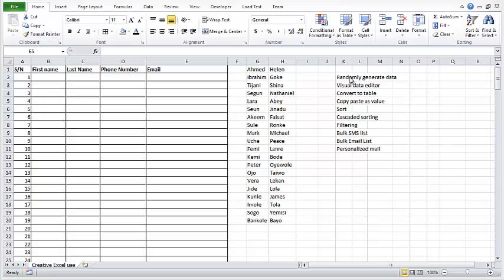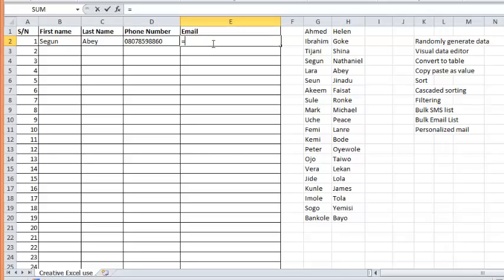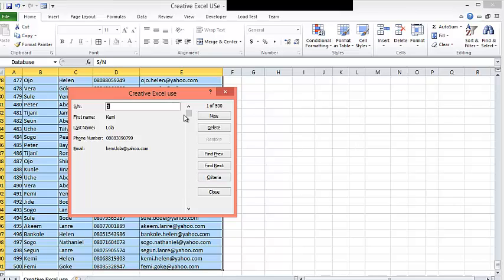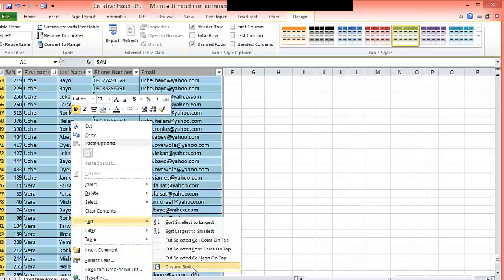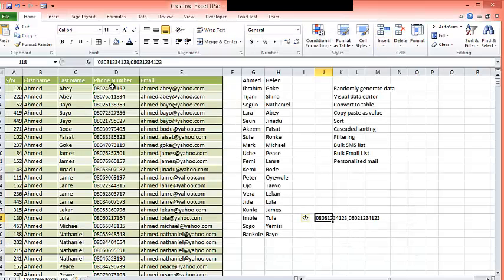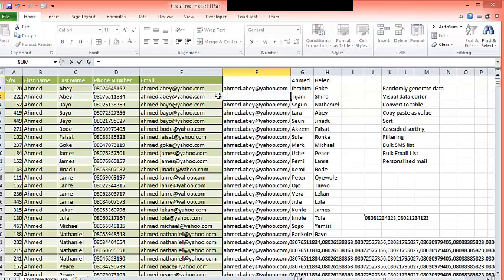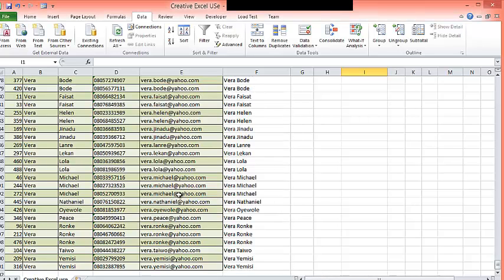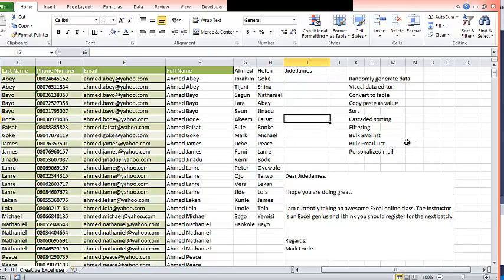Video 19: Creative Excel Use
More creative Excel use